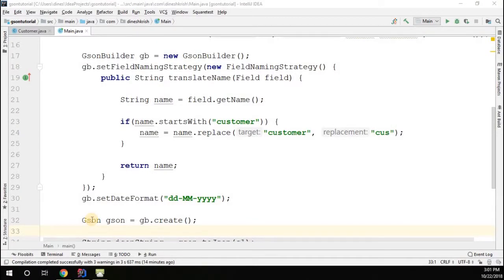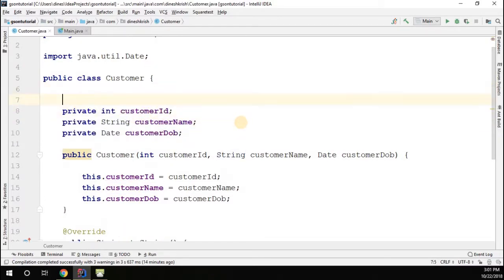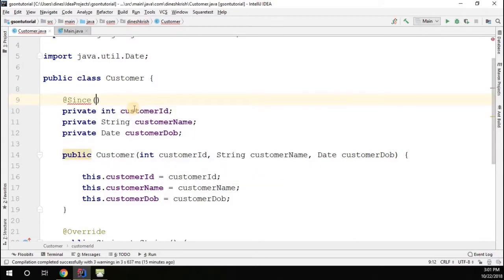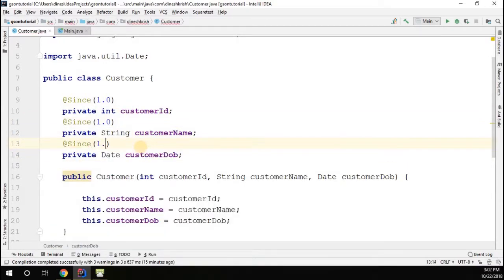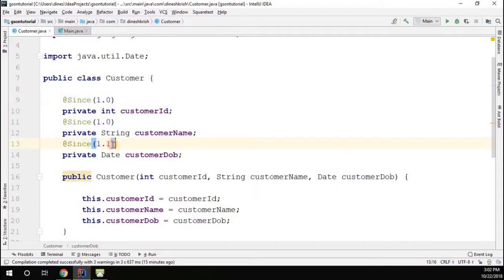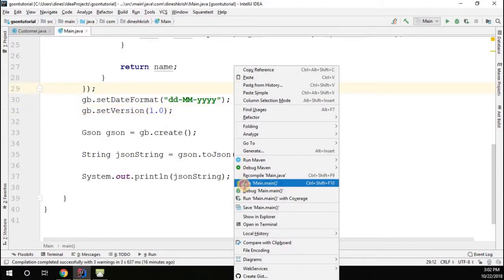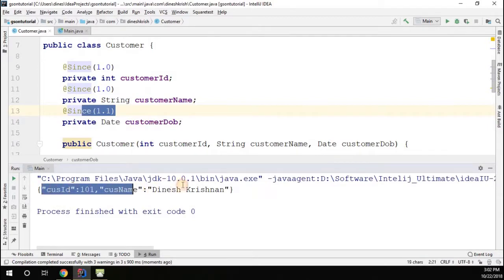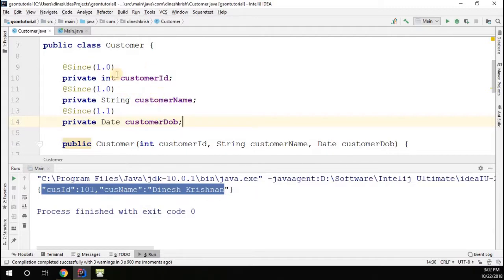#5 Gson Tutorial for Beginners - Versioning Support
Gson Tutorial for Beginners - this video will explain versioning support by Gson API.